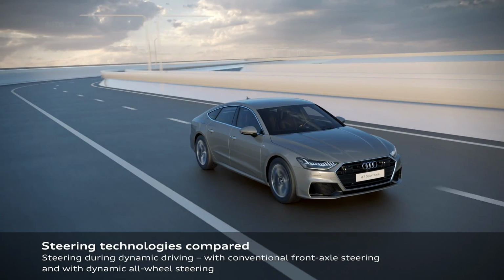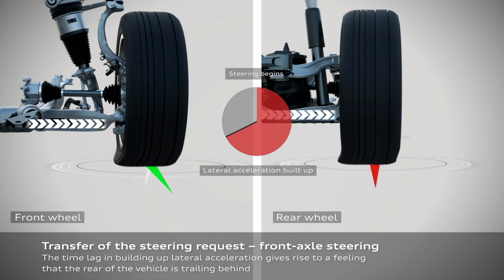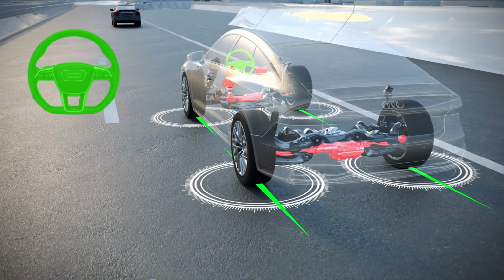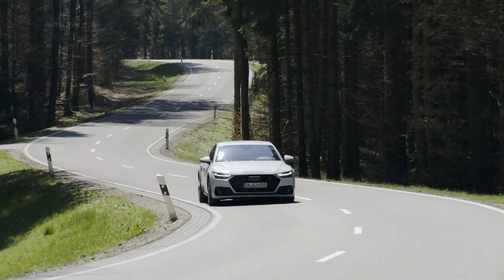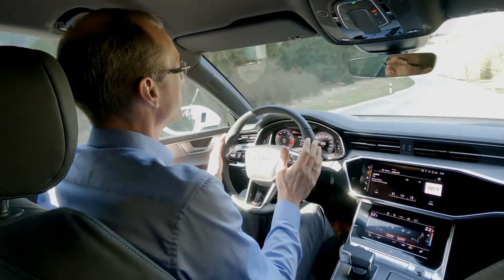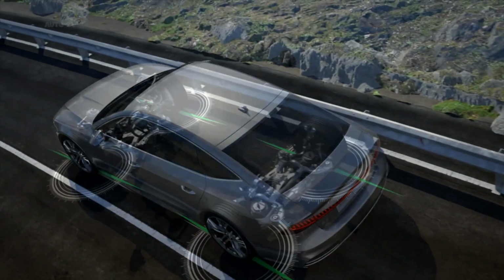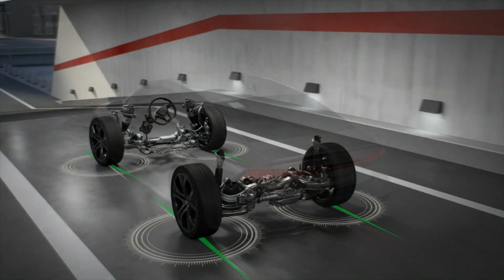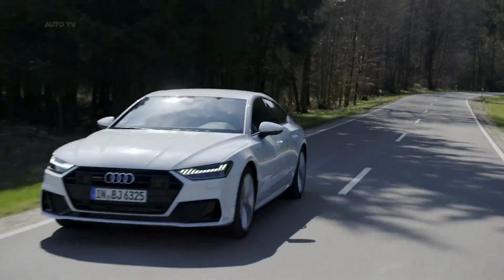Audi Steering Technology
The steering wheel is almost as old as the automobile itself. And it is a given that a vehicle will drive in the direction desired according to the motion of the steering wheel. But the technologies behind it are complex and have become increasingly sophisticated in recent decades. The developers at Audi are working on the perfect combination of dynamic handling and comfort. At the same time, steering assistance functions offer added safety and support in everyday driving – for changing lanes, swerving, and parking. As a result, the steering wheel is increasingly emerging as a communication device, moving away from the standard wheel and toward becoming a high tech command center.

What constitutes the steering feel typically found in an Audi?
Hand moment and feedback are crucial for steering feel. Every Audi can be smoothly and precisely steered with minimal effort while maneuvering and parking – the car drives effortlessly. That is another way of saying it has low hand moment. This increases at higher speeds. The result is agile handling and optimized driving dynamics – the vehicle can be moved through curves with precision. Its sporty character is undergirded by a controlled, stable feeling in the steering wheel’s middle position. This is noticeable during steady, straight driving at expressway speeds, which is affected not only by speed, but also by side winds that arise and road conditions. The driver still has to countersteer, but with significantly less hand moment. A sensor continuously measures the wheel’s steering angle. The steering wheel’s self-aligning force is always noticeable precisely from its middle position and increases perceptibly up to high lateral force. Optimal steering feel also means that a car responds to steering commands with an imperceptible time delay. The latency between steering wheel and implementation on the axles only amounts to a few milliseconds.

What factors affect steering feel?
The steering balance is fundamentally affected by the big three of driving physics: longitudinal, lateral, and vertical dynamics. So apart from the vehicle’s acceleration and deceleration, the lateral forces that arise when driving through a curve as well as wheel-load fluctuations and sprung mass vibrations in the chassis also have an effect. The main objective for Audi’s engineers is appropriate feedback from the front-axle forces with respect to driving conditions, balance, grip level, and bumps in the road. Well-calibrated steering responds predictably and in a linear or progressive way depending on the situation. And it always communicates when the limits of physics have been reached. For example, steering torque decreases noticeably when the car reaches the highest possible cornering force on the front axle, which is to say when understeering starts. For that reason, steering makes an essential contribution to a feeling of safe driving.

Why do we all actually use steering wheels?
The steering wheel has been the dominant feature inside the car for over 120 years. In the beginning, there was a steering lever or handle bar. That is how the occupant would change the wheels’ steering angle. However, steering was anything but precise or flexible. With the steering wheel design, French engineer Alfred Vacheron developed a technical alternative for the first time in order to optimize the controls over the steering precision of the front wheels with his “volant.” The clou: the circular controller enabled the steering angle to be transmitted in multiple rotations. Shortly after it was introduced, the steering wheel evolved into the worldwide standard.

What determines the design and ergonomics of a steering wheel?
Fixed sizes have become established for design and feel. The rim geometry determines the overall shape of each steering wheel. There is a credo at Audi: The rim’s geometry and center should be as small and compact as possible. At the same time, steering wheels should have a sporty design. Audi established 375 millimeters (14.76 inches) as the scale for steering wheel diameters and that applies in all series. The oval design of the rim profile corresponds to a naturally closed palm contour. The diameter of the rim is about 30 to 36 millimeters (1.18 to 1.42 inches), which already represents the lower limit of what is possible given the capacitive grip recognition and steering wheel heating. All these steering wheels are double foam cushioned and therefore offer very good surface homogeneity and a nonslip feel. The position of the radius arm has to fit the basic layout of the sitting position and should not obscure the driver’s view of the shift paddles or the pitman arm. Compared with the competition, the radius arms in Audi steering wheels really have a very slender design – a challenge in terms of strength and crash safety. Another tenet: all controls have to be reachable with either thumb without affecting the task of driving.